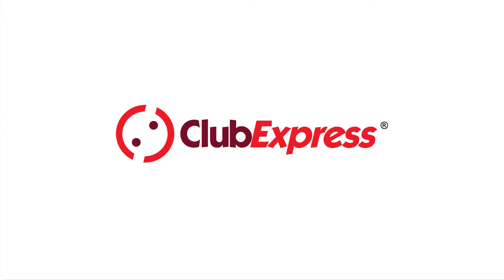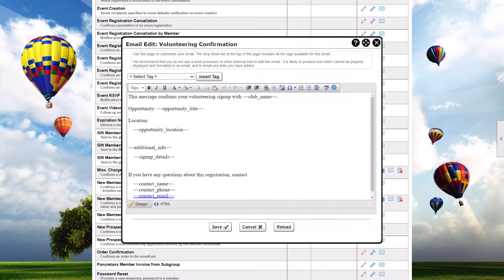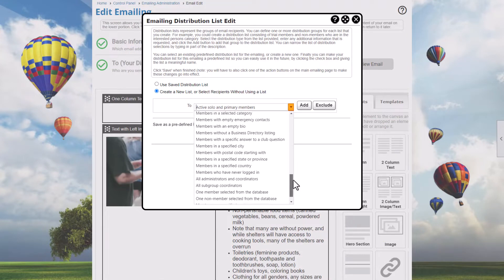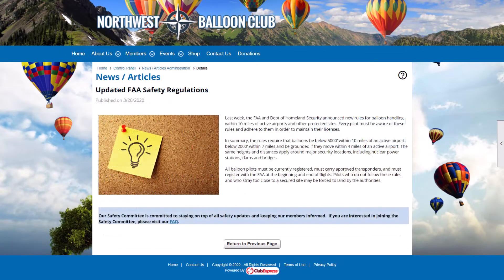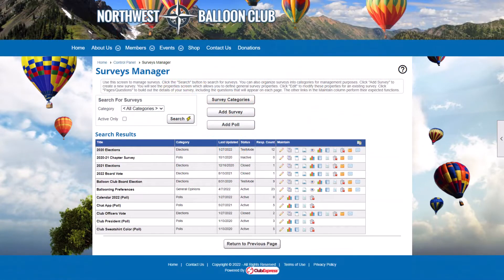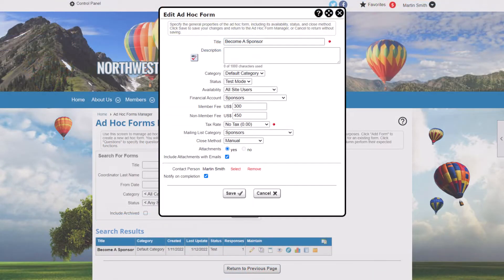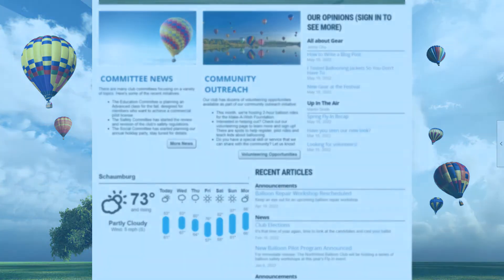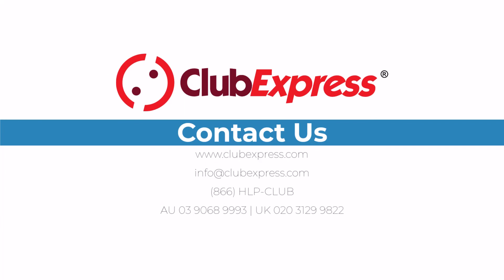ClubExpress - Communication Tools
See all the ways you can reach your members and non-member contacts with ClubExpress, from news archives to blast emails.